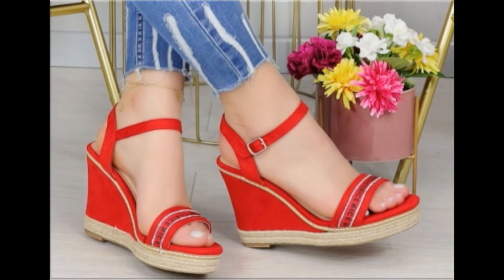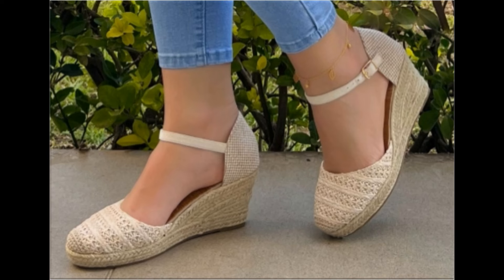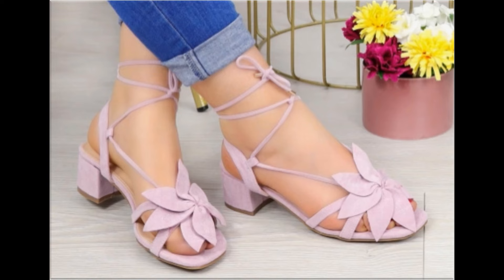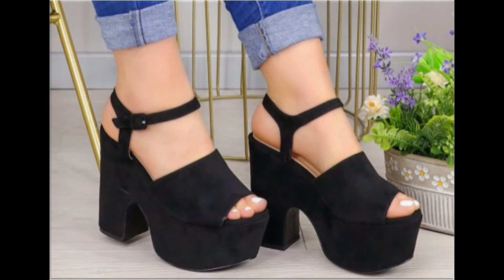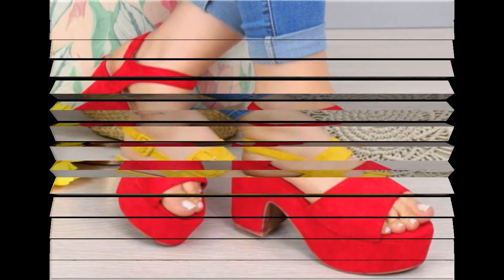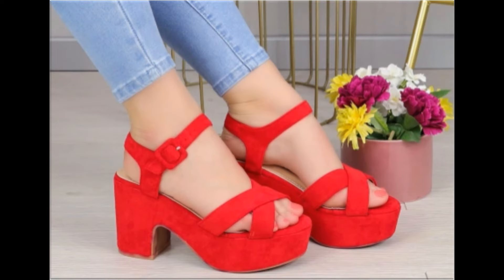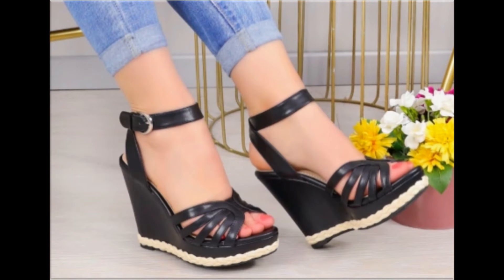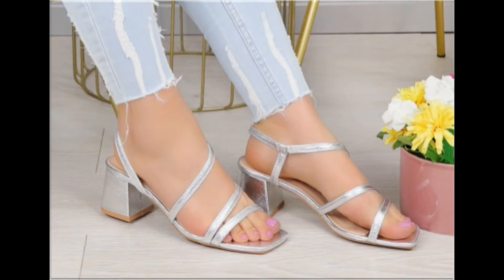2024 LATEST BEAUTIFUL ELEGANT FOOTWEAR COLLECTION FOR WOMEN LATEST TRENDY CLASSY SANDALS DESIGNS